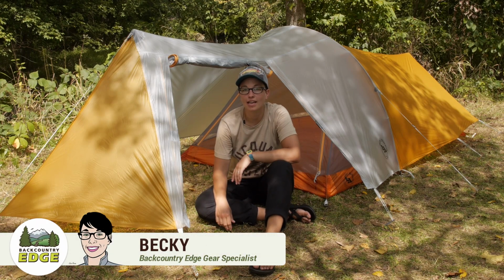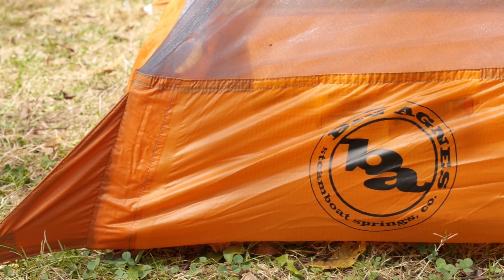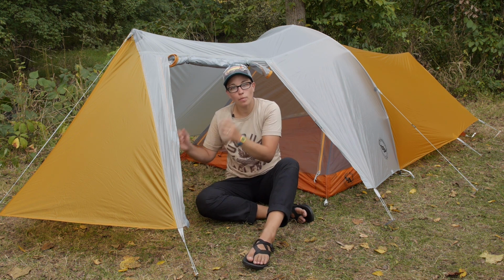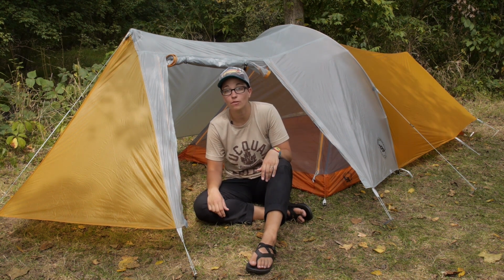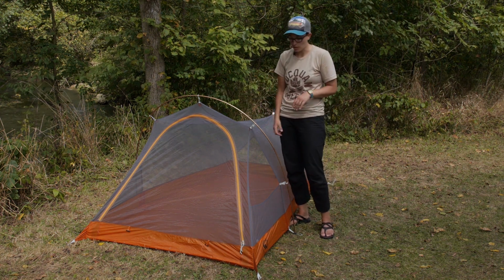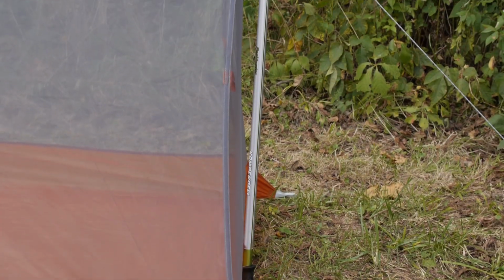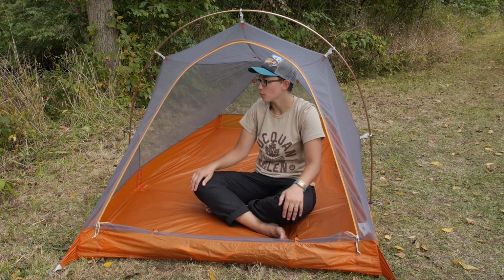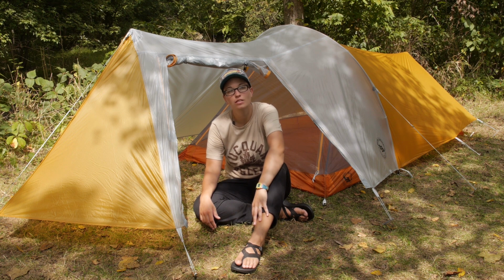Big Agnes Bitter Springs UL 2 3-Season Backpacking Tent